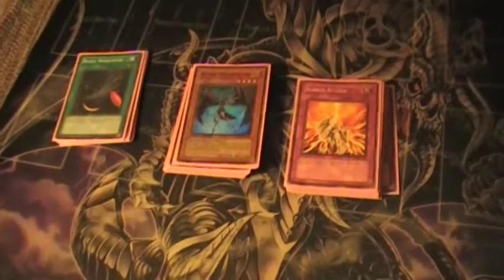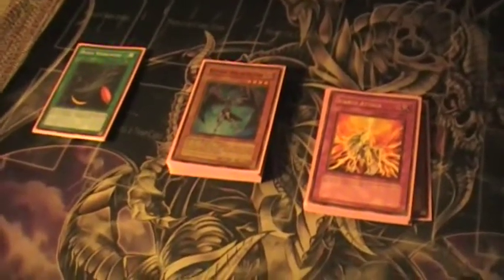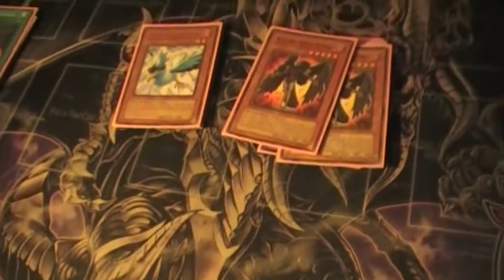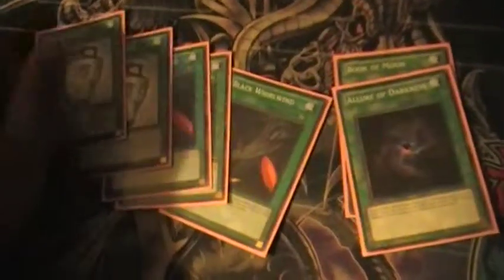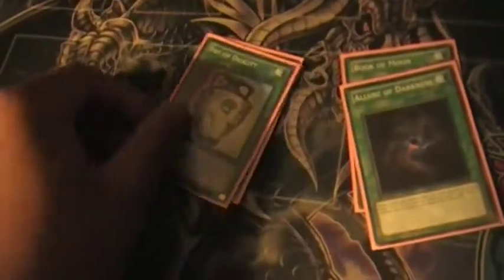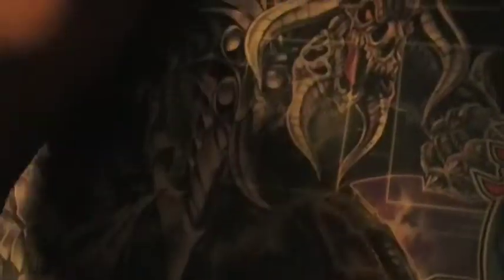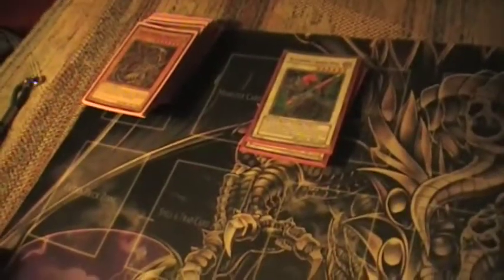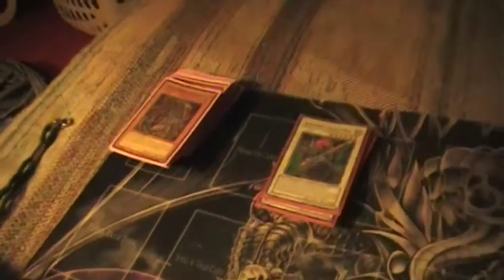Yu-Gi-Oh! Deck Profile October 2013: Vanity Blackwings